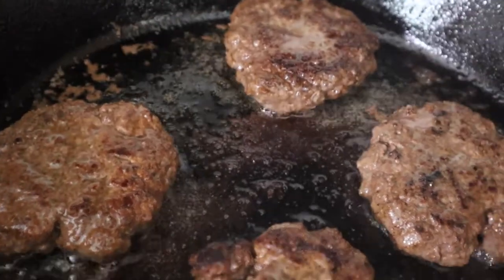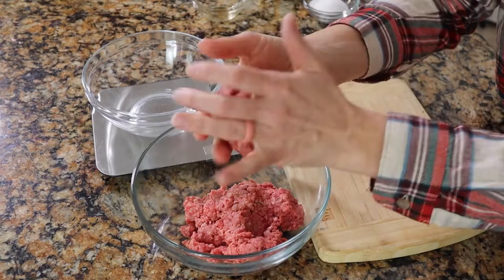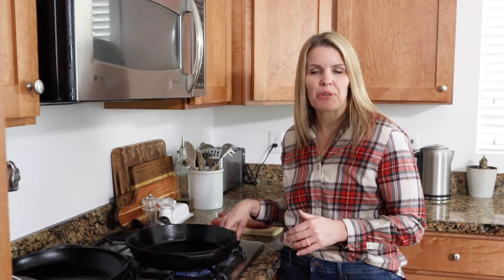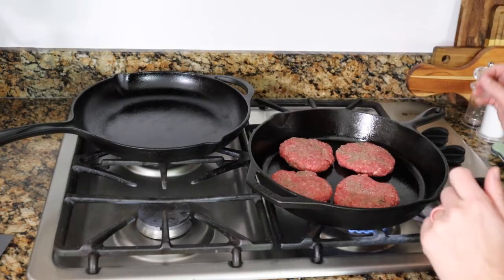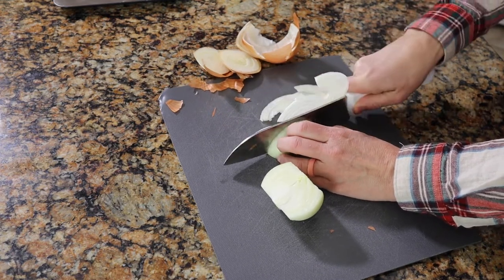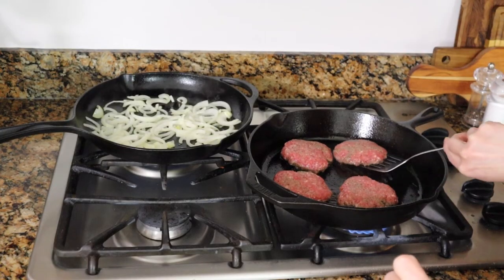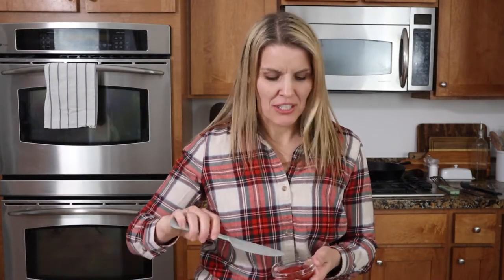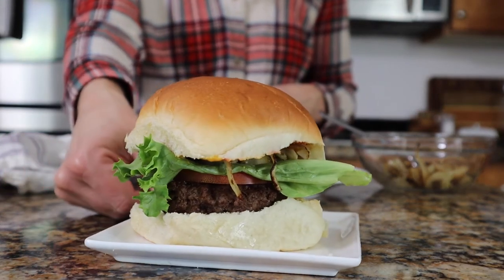Cast Iron Skillet Burgers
Cast Iron Skillet Burgers is the most flavorful and easiest way to make homemade burgers. Cast Iron Burgers come together quick, only take a few minutes to make in a cast iron pan, and using cast iron creates a delicious crispy outside that is a tastebud treat with every bite. Learn how to cook burgers in a cast iron skillet.
Follow Along:

If you give this recipe a try, please leave me comment, I would love to hear how it turns out for you!!
00:02- Introduction
00:29- Seasoning beef
01:39- Cooking burgers
02:28- Making grilled onions
04:25- Topping burgers
05:14- Closing
05:33- Taste test